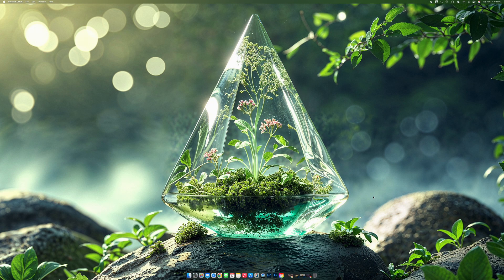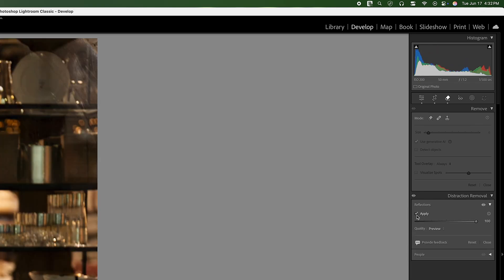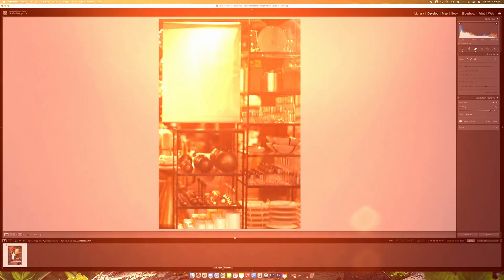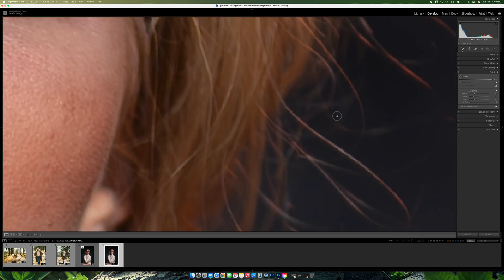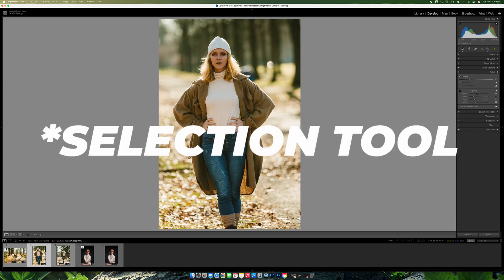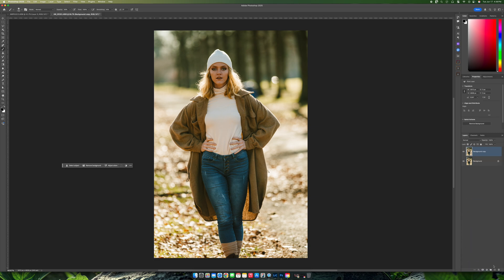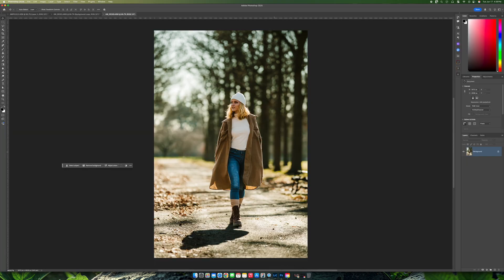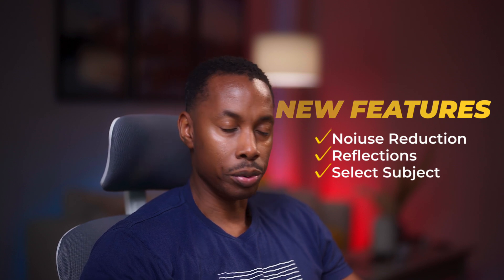Lightroom and Photoshop JUST Got a HUGE Update!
Get ready to revolutionize your workflow! Adobe has just dropped a massive update, packed with innovative features and game-changing improvements to Lightroom and Photoshop. In this video, we'll dive into the most exciting new tools and enhancements,

Chapters
00:00 Intro
00:42 New Remove Reflection In Adobe Lightroom
01:42 New Denoise In Adobe Lightroom
03:07 Select Subject In Adobe Photoshop